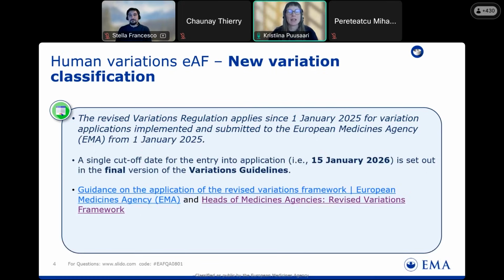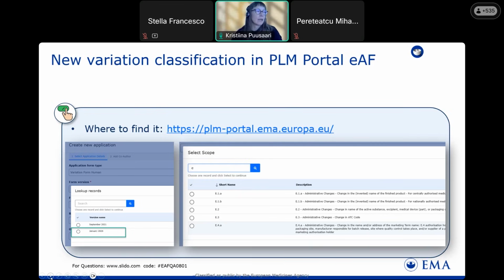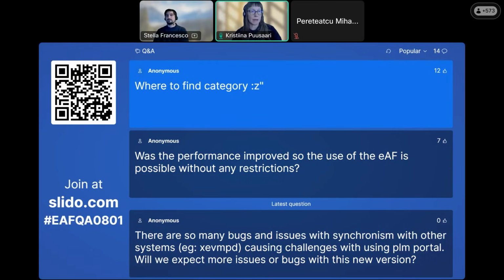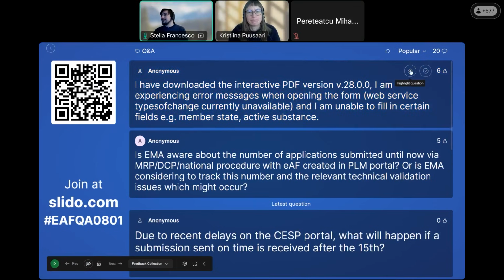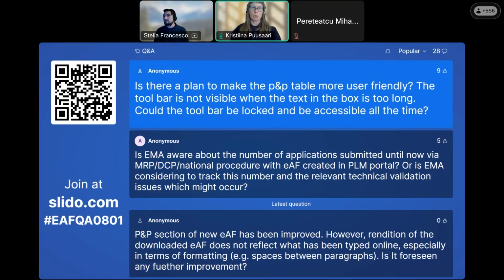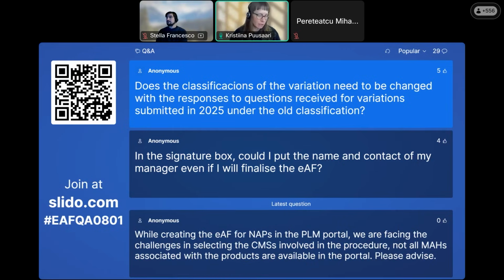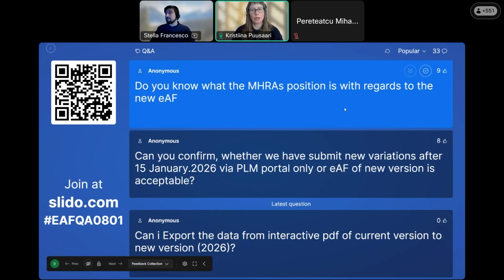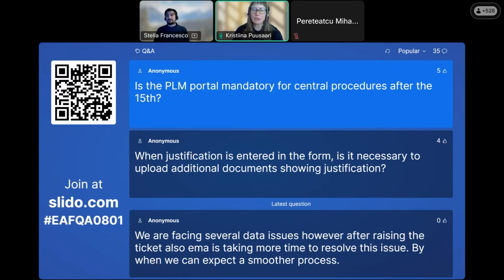Q&A Clinic - New Variation Classification in eAF - 08 January 2026